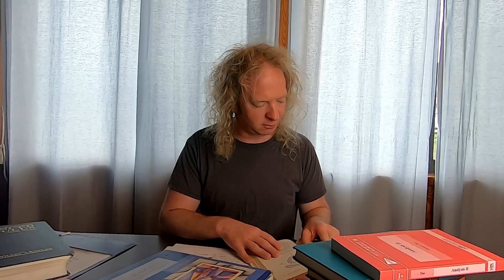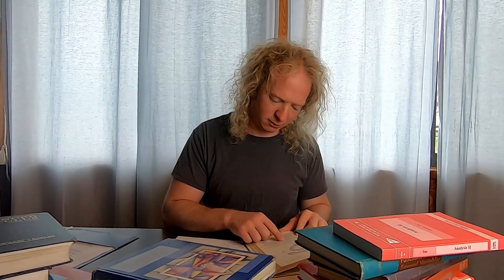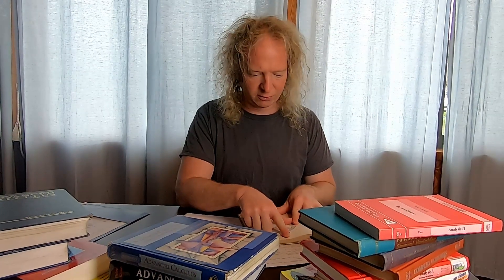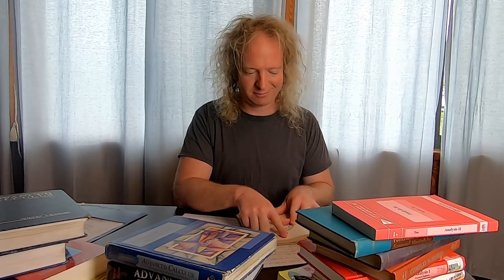If Math was Like League of Legends